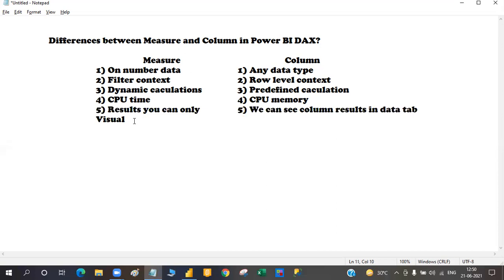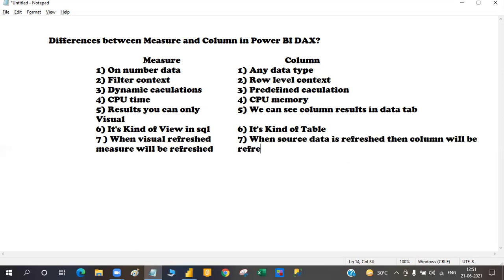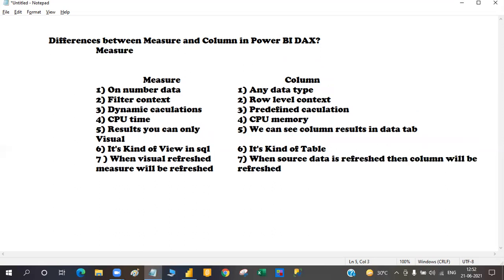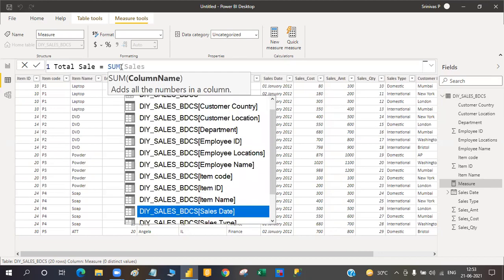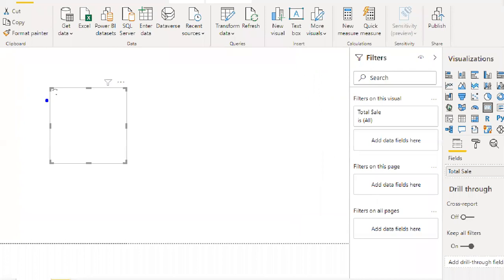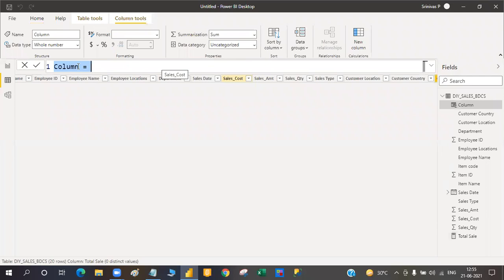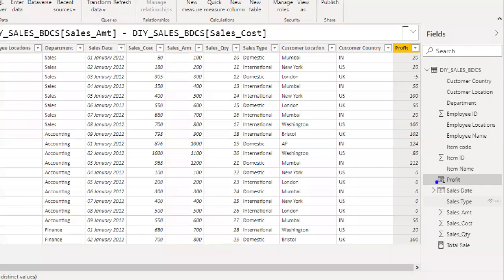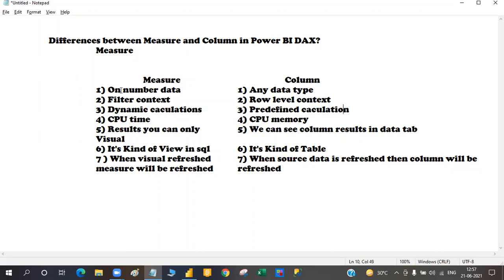Differences between Measure and Column in Power BI Dax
Measure   Column
  1) On number data  1) Any data type
  2) Filter context  2) Row level context
  3) Dynamic caculations 3) Predefined caculation
  4) CPU time  4) CPU memory
  5) Results you can only 5) We can see column results in data tab
  Visual
  6) It's Kind of View in sql 6) It's Kind of Table
  7 ) When visual refreshed  7) When source data is refreshed then column will be
  measure will be refreshed refreshed